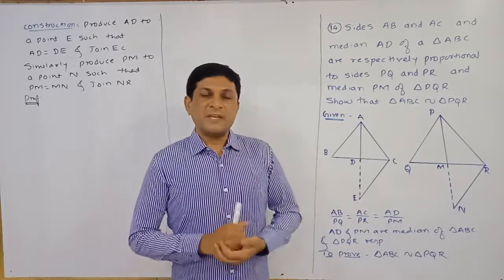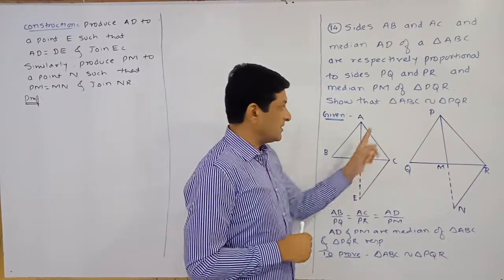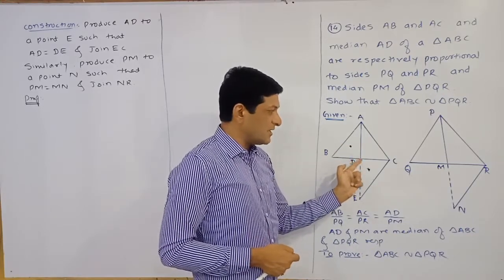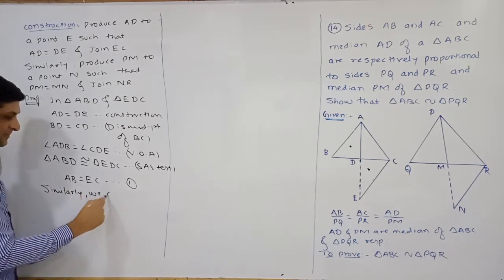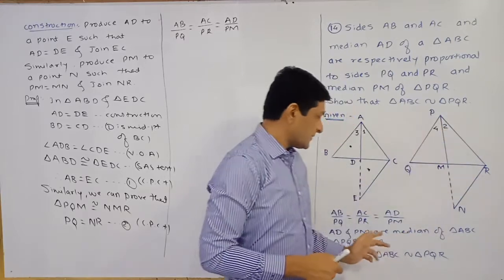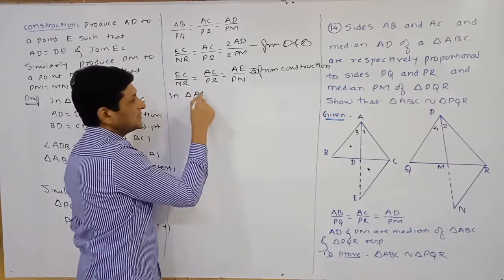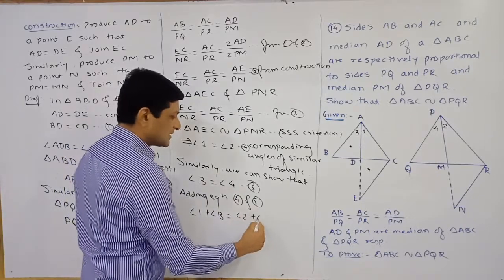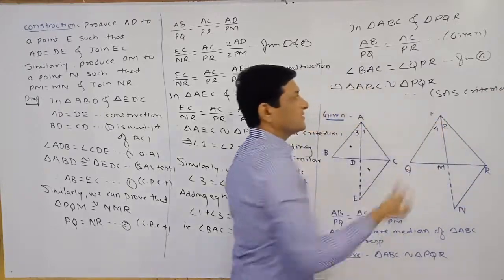Triangles Ex. 6.3 , Q. 13-14 | Class 10 Maths | CBSE | Samit Deshmukh